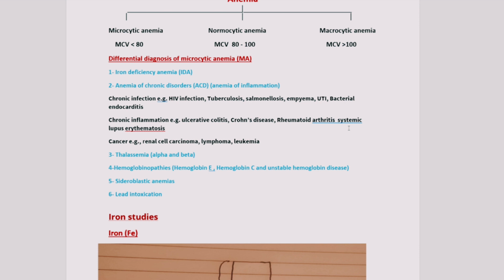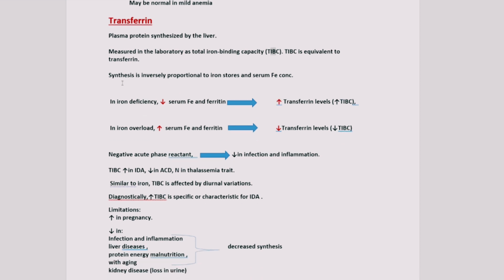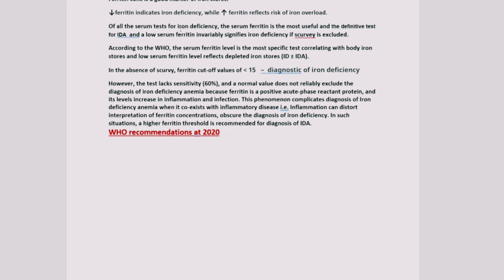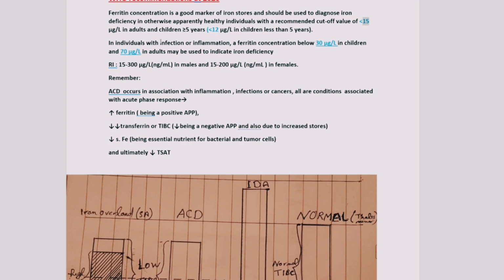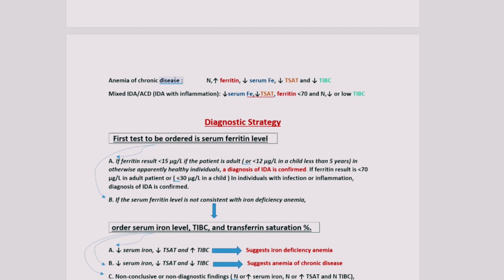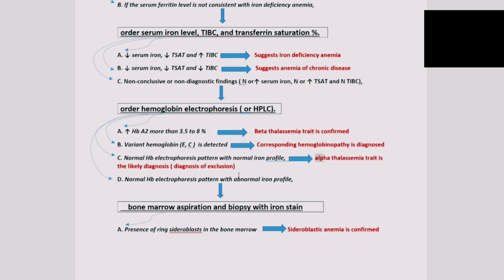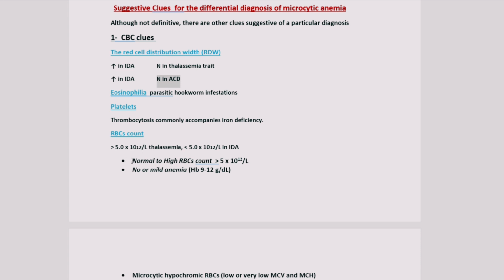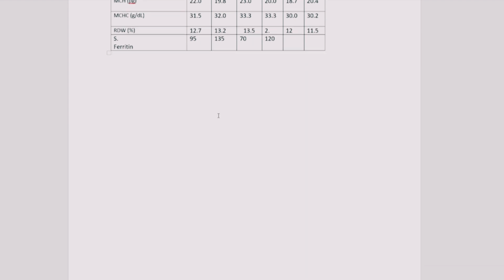ANAEMIA : APPROACH TO MICROCYTIC ANEMIA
The video is an excellent systematic evidence based approach to microcytic anemia with the latest recommendations of World Health Organization (WHO)  at 2020

Hematology -  lecture -  lesson medicine -  lets - non anemic ( non anaemic ) iron deficiency  -
iron deficiency without anemia - health - osmo - symptoms signs - ninj - physio
محاضرة علم - شرح - سبب - اسباب فقر الدم - أنيميا صغير الكريات - نقص الحديد  طبيب . تحليل صورة الدم الكاملة